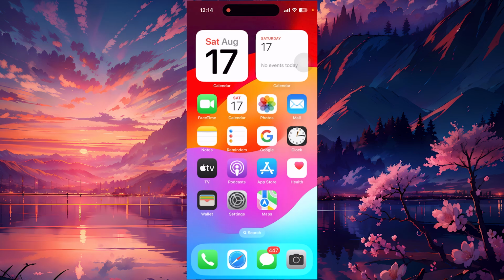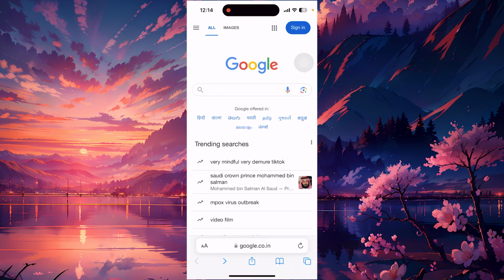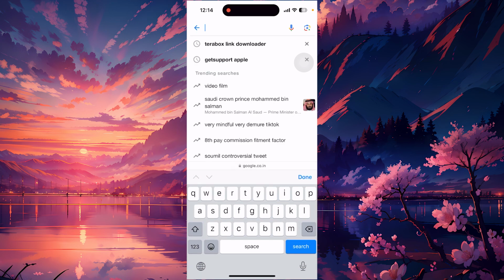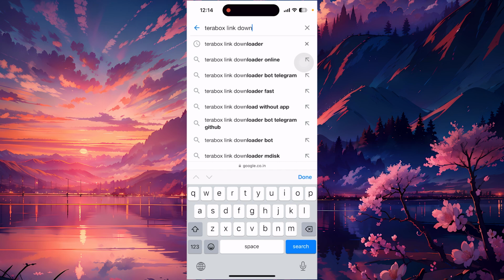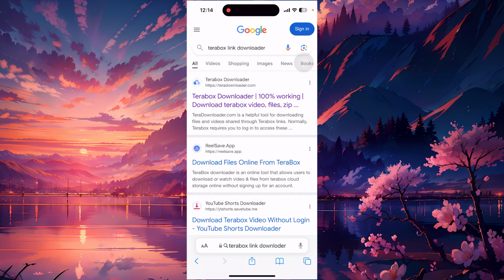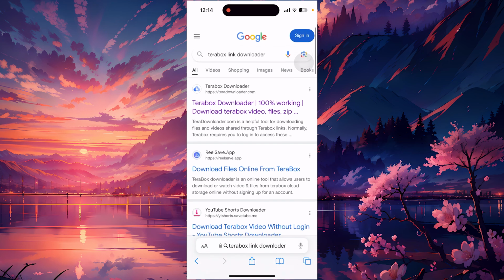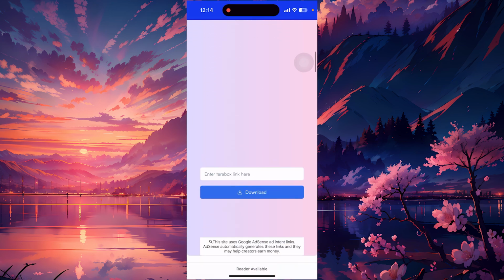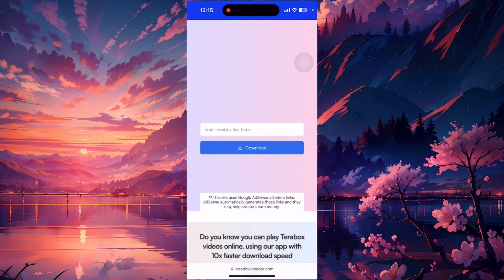How to Open/Play Terabox Video Link Without App (2024) - Watch & Download Links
In this video I will teach you guys How to Open/play Terabox Video Link Without App (2024) - Watch & Download Links